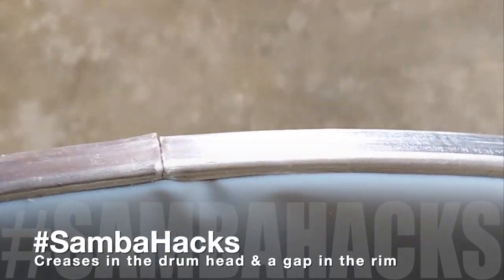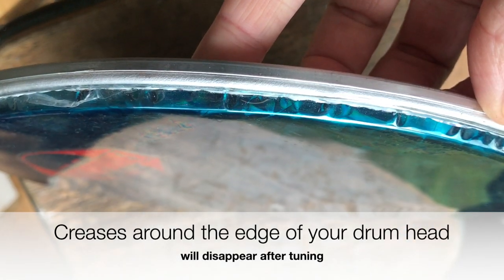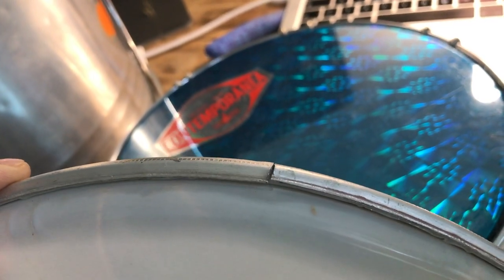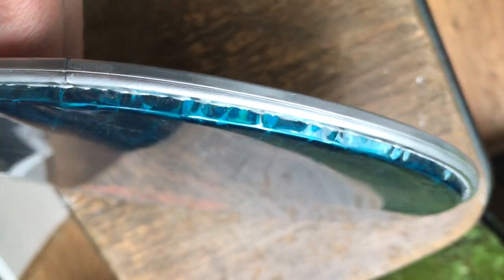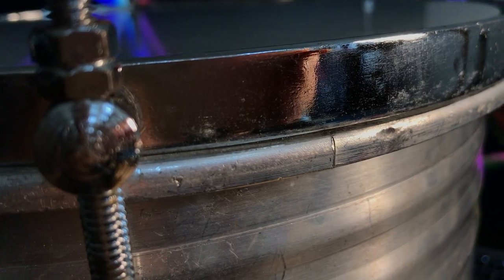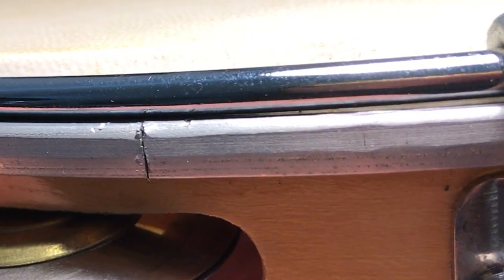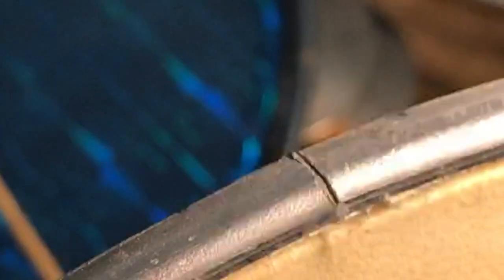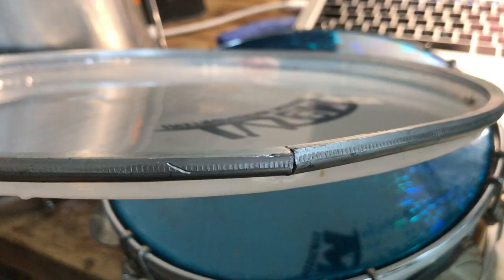Samba drum head has creases and a gap in the rim - Kalango.com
Every now and then, sambistas contact us with a concerned email "my drum head arrived with creases, there's a gap in the aluminium rim, is the head faulty or even broken?" Nothing to worry about, your drum head is absolutely fine.

Creases or small waves in the drumhead material around the edges of the rim can occur when the two-dimensional synthetic foil is cut and pressed into a rounded, convex, 3-dimensional C-profile during production. During this stage, the vinyl is processed from being a flat piece of  foil to a 3-dimensional object. Pressing the vinyl into its new 3D shape creates these creases. Some manufacturers of drumheads add heat to press the foil into shape and avoid the creasing. In Brazil, however, this is not common and and not really necessary, because as soon as you put the head on your drum and tune it /put tension on it, the creases will disappear automatically. With multi-ply heads like korino, heads with integrated damper rings or hologramme heads, two layers of material have to fit into the C-profile instead of one. This is why with doubly-ply drum heads you are more likely to see creases around the edge.

So, creases a a normal thing to happen during production. This is nothing unusual and happens with all types and sizes of drum heads. The joint is the little gap you see on basically every Brazilian drum head, where the C-profile has been cut. The cutting is often still done by hand and optically sometimes doesn't quite meet our expectations. Brazil just likes to keep these things simple :) Sometimes the joint shows a small gap, or the cut edges aren't completely straight. If the joint bother's you aesthetically, simply place it underneath a tuning rod or a hook and it won't be visible. None of this has any influence on the sound, durability or general quality of the drum head. The aluminium rim is not broken and creases are not due to faulty production.